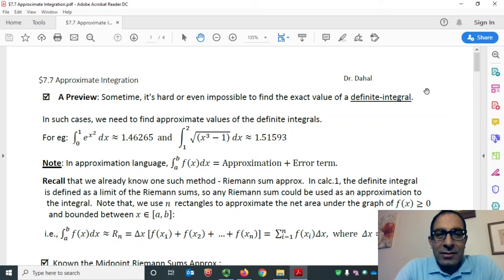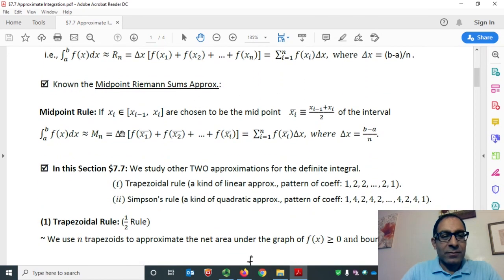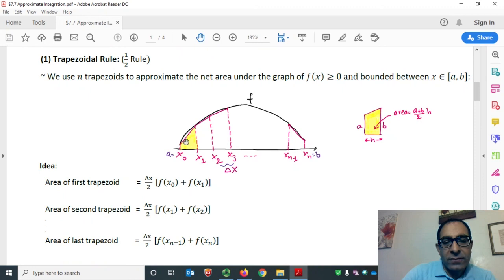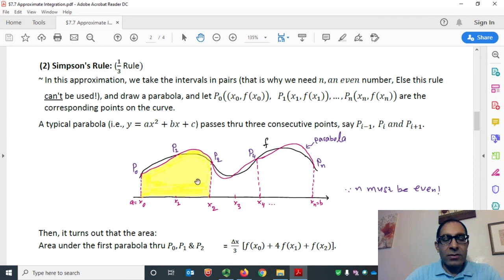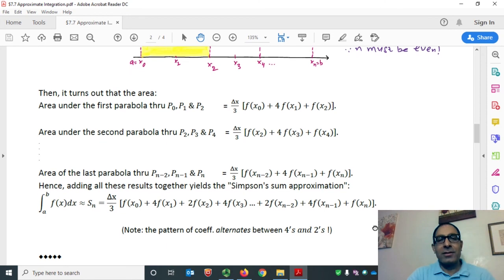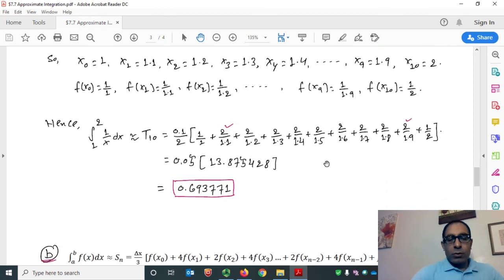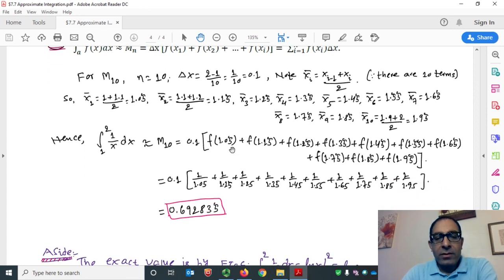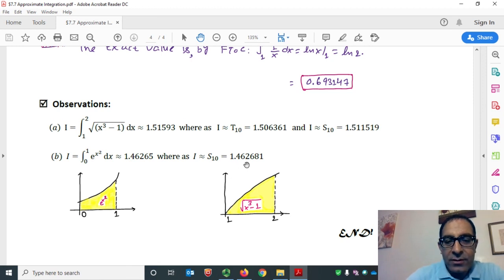$7.7: Approximate Integrations | Calculus 2 Lecture – Dr. Dahal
A Detailed Lecture Note – $7.7: Approximate Definite Integrations | Numerical Integrations: Midpoint Rule, Trapezoidal Rule, Simpson’s Rule |